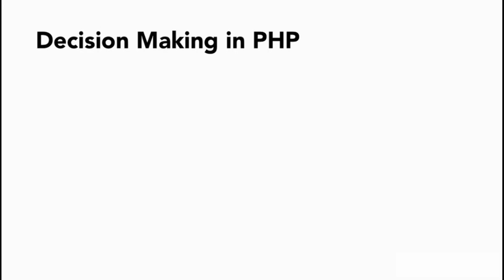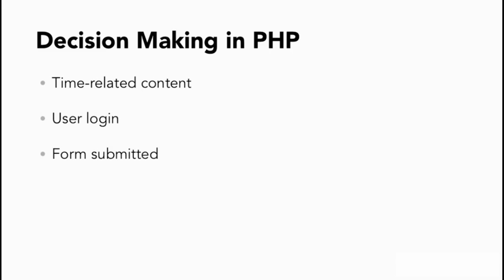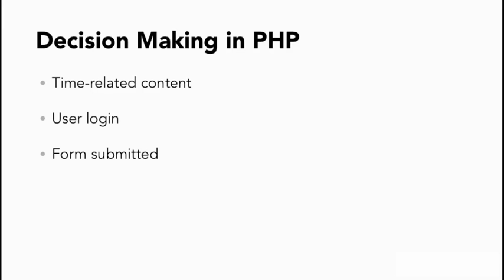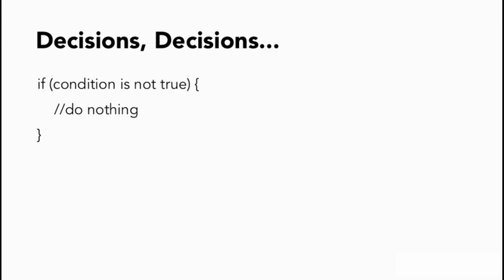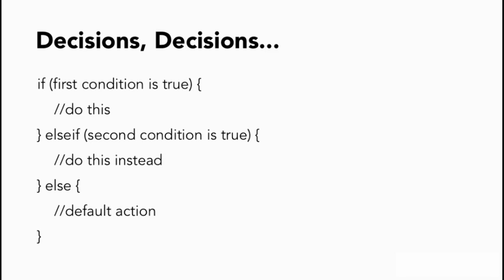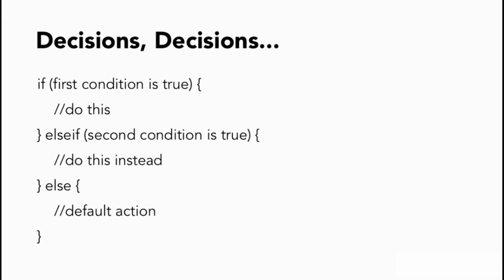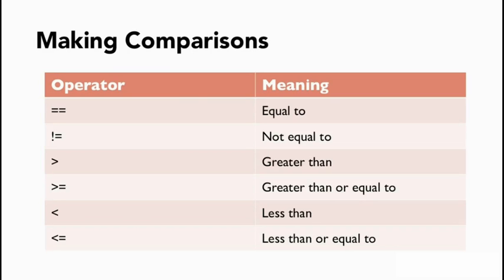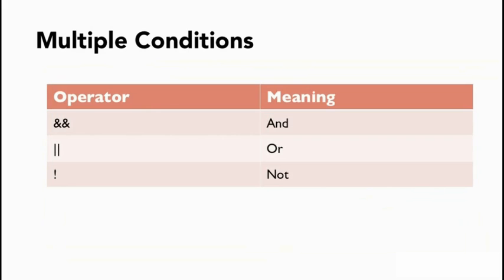How PHP makes decisions